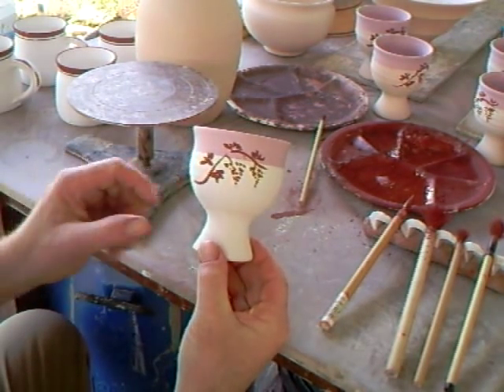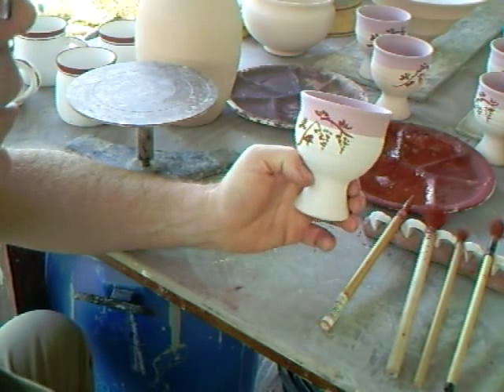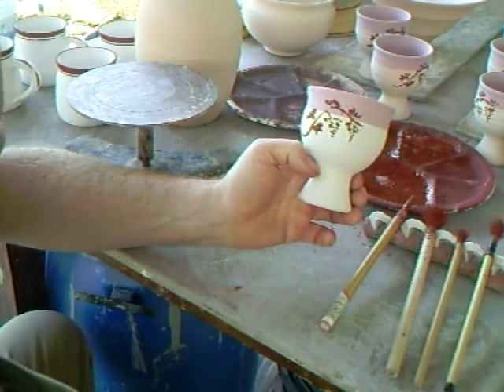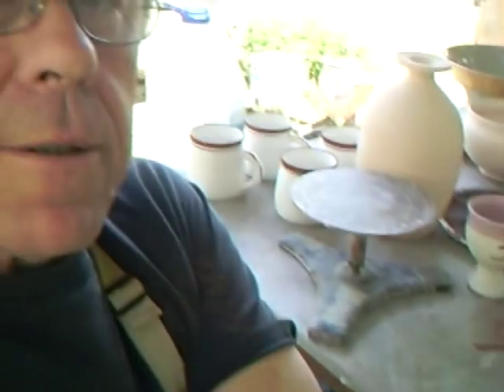SIMON LEACH - Decorating goblets !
Dont think that brushwork is that difficult, get a brush & get on with it ! YOU can do it ,. just try . Keep practicing - SL